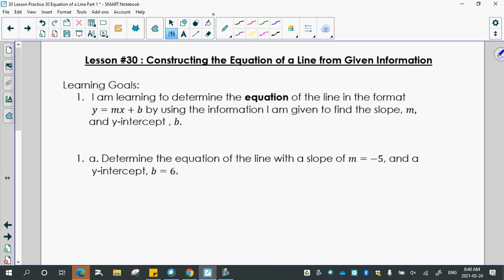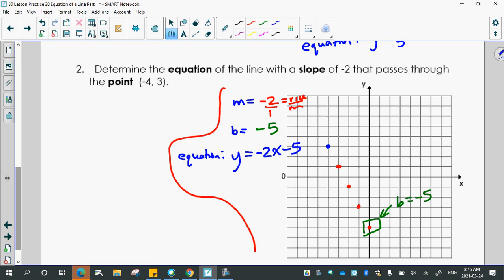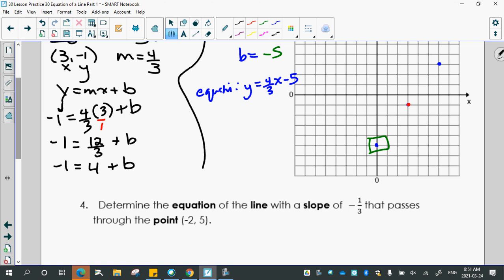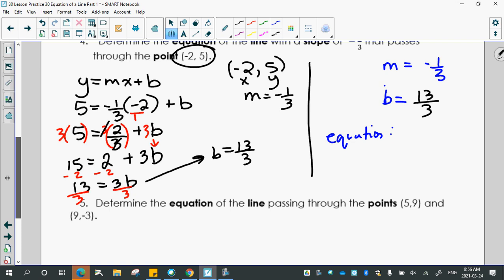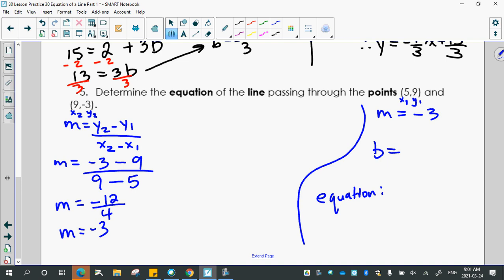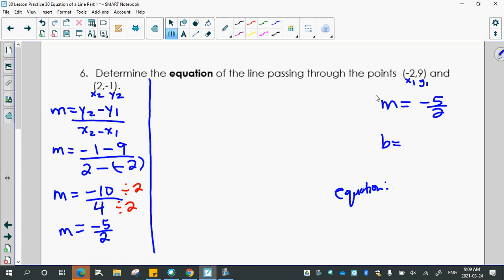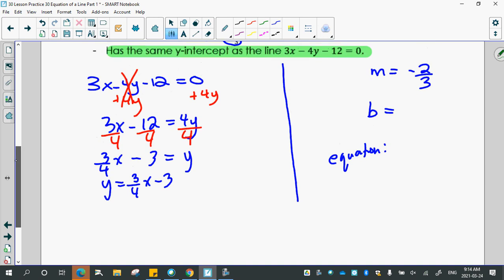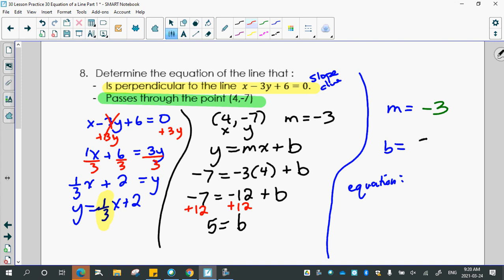March24 Lesson 30